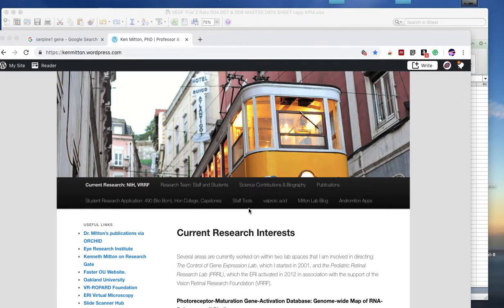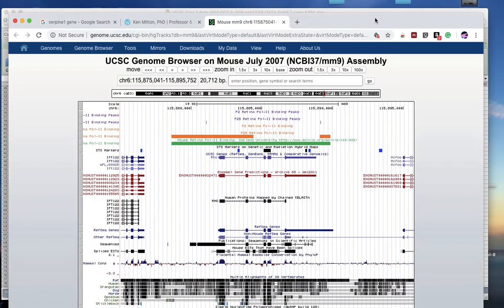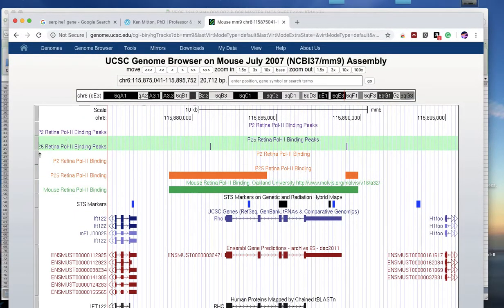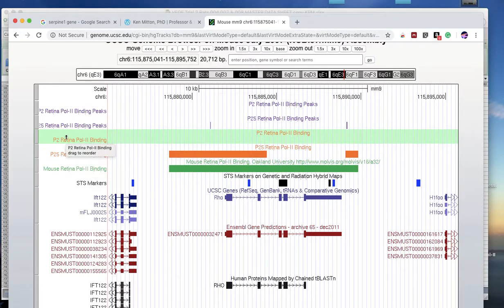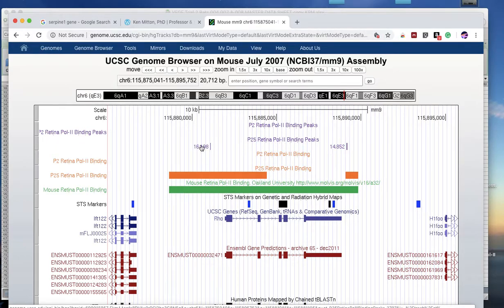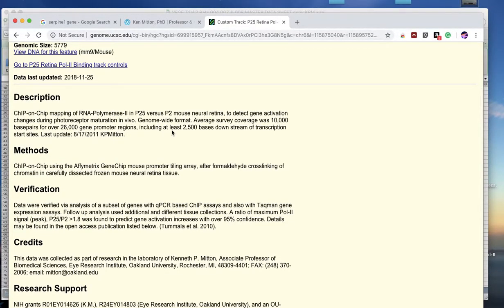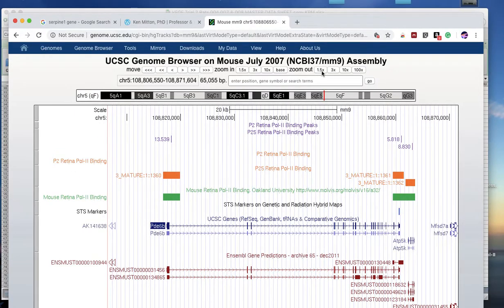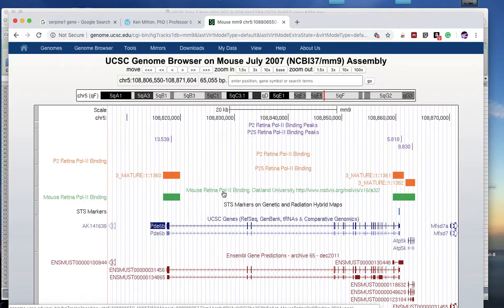Easy to Visualize RNA Polymerase-II Binding Maps to Predict Photoreceptor Gene Activation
Easy to Visualize RNA Polymerase-II Binding Maps to Predict Photoreceptor Gene Activation. Check to see if your gene of interest is activated in rod photoreceptors as they transition from immature to mature photoreceptor cells in the retina. (Mouse) I have made our data truly useful to anyone by making it load for you in the genome browser. You do not need to get the files from the GEO database and learn how to use special software to process our datasets. You have a smartphone or computer and web-browser? Then you are good to go. This movie will give you a quick start guide on using the data set we have. Ken Mitton, Ph.D. Associate Professor of Biomedical Sciences. Eye Research Institute, Oakland University, Rochester Michigan.